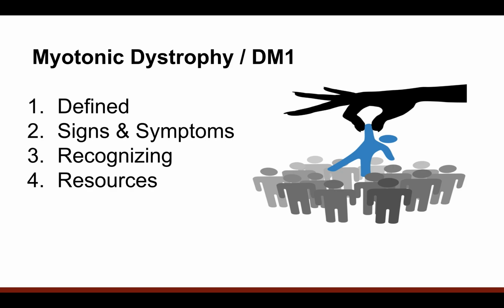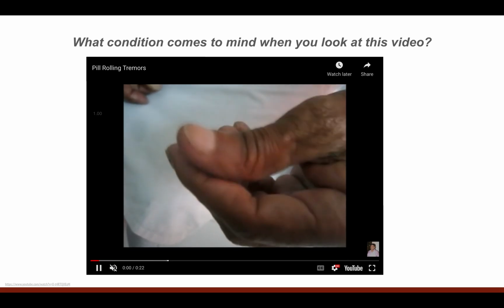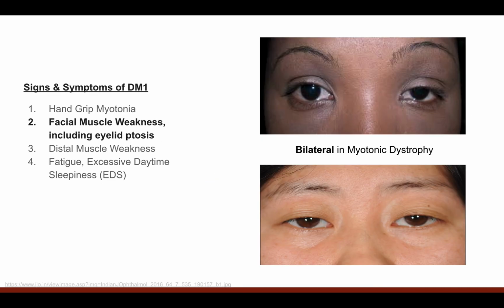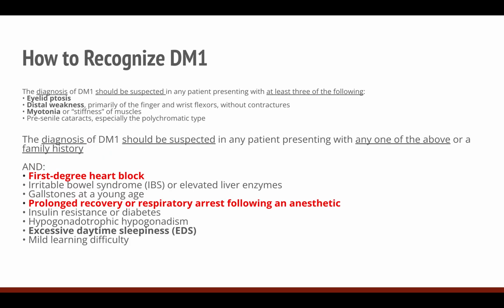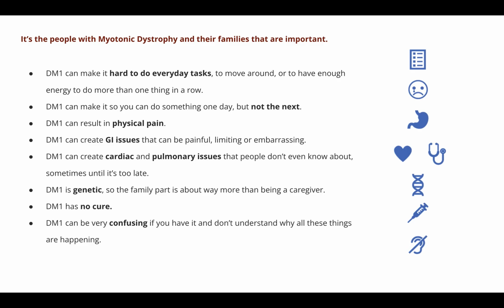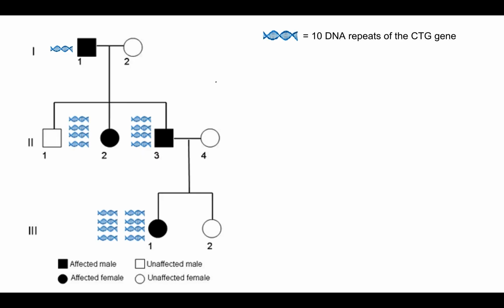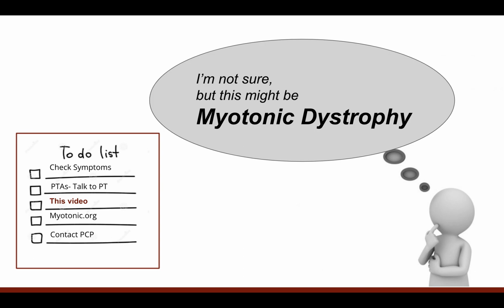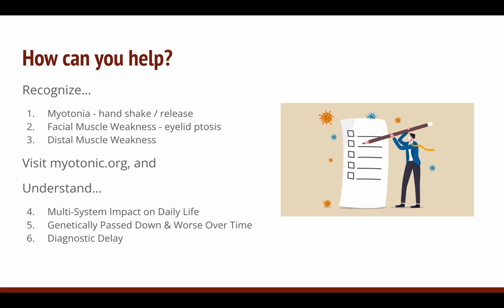Myotonic Dystrophy: Physical Therapy Screening, Signs & Symptoms, and How to Help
PTs and PTAs can recognize symptoms of undiagnosed Myotonic Dystrophy Type 1 in Adults. We show what Myotonic Dystrophy is, how it affects people, and how PTs and PTAs can help reduce a long diagnostic delay to help people towards diagnosis, resources and treatment.

This video was included in a 2-hour Seminar by the Department of Physical Therapy at the University of Maryland Eastern Shore. The Seminar was approved for Continuing Education credits by the Maryland Board of Physical Therapy Examiners in 2022.

Video developed and presented by select students from the UMES DPT Class of 2022.
Seminar developed and presented by select students from the UMES DPT Class of 2023.
Students advised by Mary E. Layshock, PT, DPT, GCS, Assistant Professor.